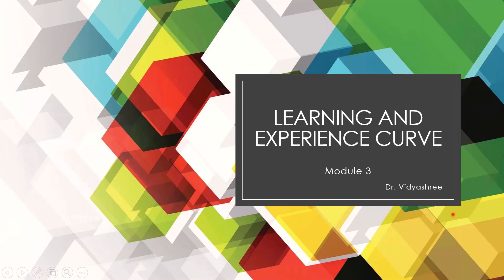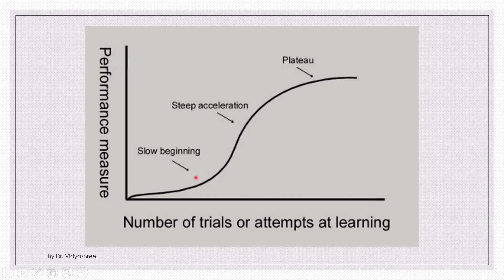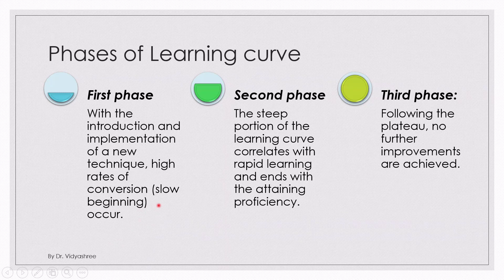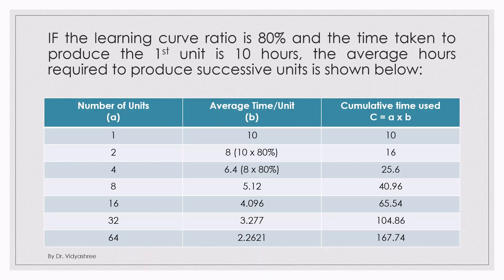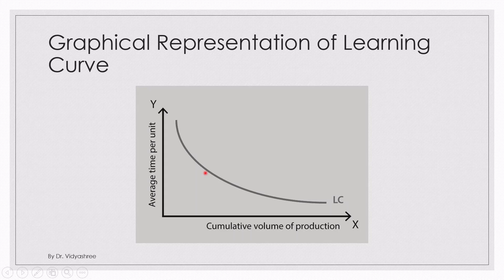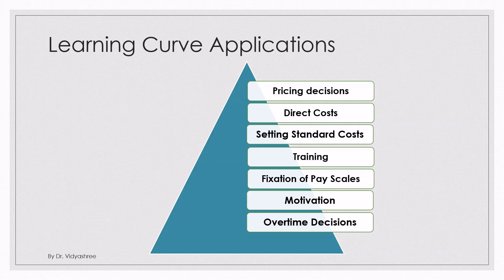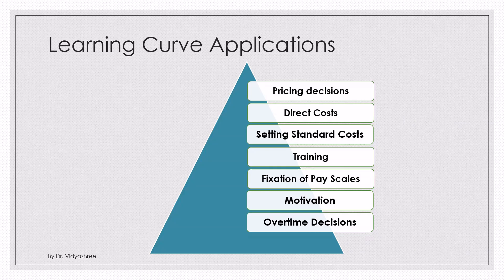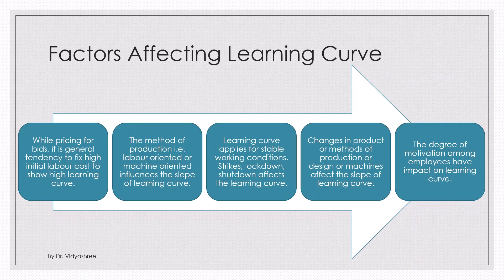Learning Curve & Experience Curve [SCM | M.Com]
Chapter 3, 1st Video
Strategic Cost Management
Learning Curve, Experience Curve